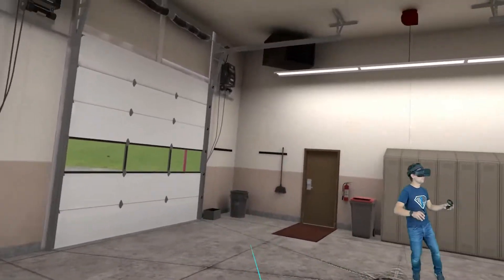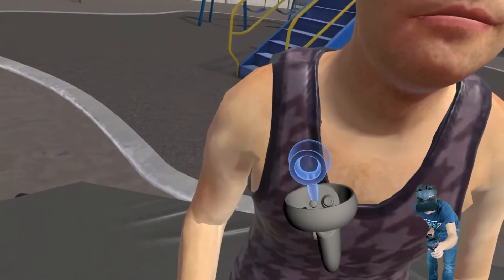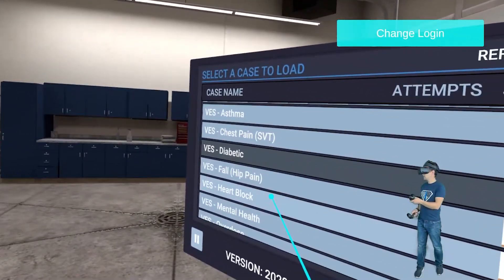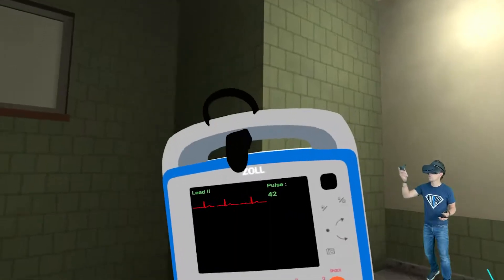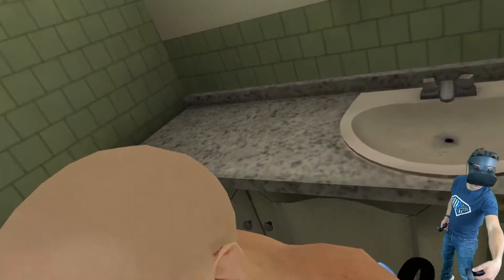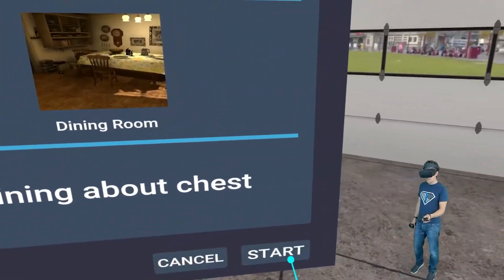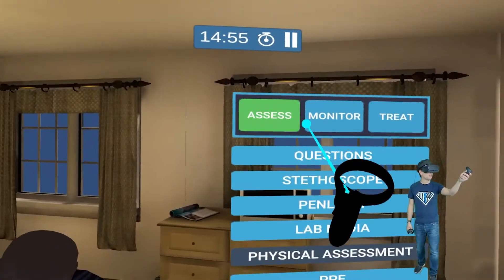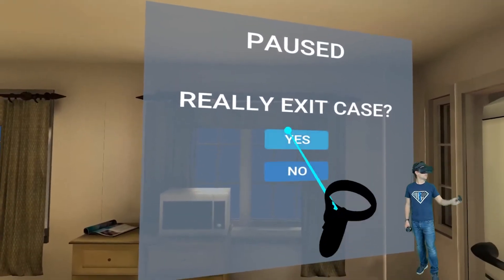How a Stethoscope Works in VR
VRpatients’ fully immersive virtual reality simulation application features many realistic tools to help you assess and treat patients inside virtual clinical case scenarios. In this case, the patient avatar is experiencing shortness of breath and difficulty breathing. After applying PPE, the student practitioner applies the stethoscope and listens to the patient.  He can hear wheezing and diagnoses asthma.  With the second patient, the student practitioner applies the stethoscope to the patient’s chest. He listens carefully, assesses the patient’s pulse and blood pressure, suspects heart failure and decides to transport the patient. All clinical cases in VRpatients are fully customizable using our clinical case authoring tool, allowing the educator/trainer to have full control of the case and how the patient presents and responds to the student practitioner’s decisions. In turn, the educator/trainer can objectively assess the student’s critical thinking skills and practical knowledge.

More about VRpatients:
VRpatients is a physiologically-based healthcare training application that immerses users into virtual clinical case scenarios where they can interview, assess, diagnose and treat patients in real-time.

In less than 30 minutes, educators and trainers can build the clinical cases based on their own protocols using the application’s intuitive case authoring tool that comes equipped with lifelike patient modeling, realistic moulage and animations presented in over 25 living environments.

The cases are brought to life for students, who are assigned a case before "going inside" the application to interact directly with the patient avatar and treat in real-time.

Following case completion, students’ critical thinking skills and competency are objectively assessed using VRpatients’ enhanced grading rubric. Students can learn from their mistakes and repeat a case as many times as needed for skill mastery.

Available through a remote, online platform or in full immersion using a VR headset, VRpatients gives educators and trainers indisputable insight into a student or practitioner’s knowledge and readiness for patient care in the field.

It’s real life training without real life consequences.